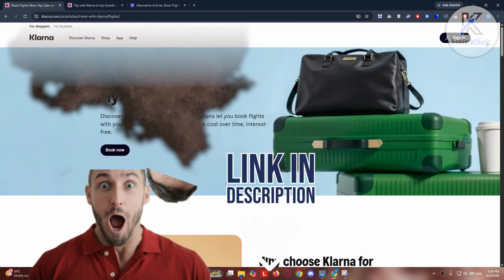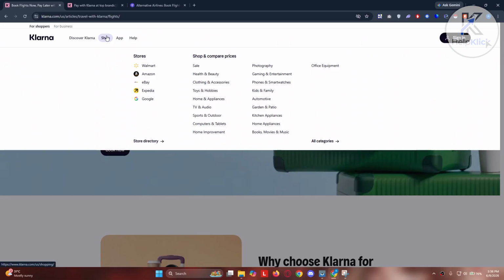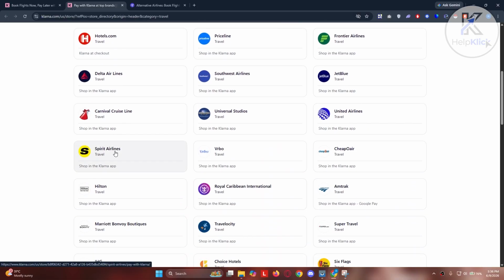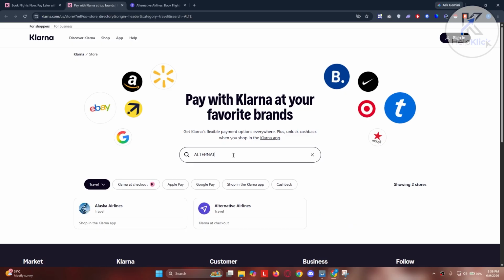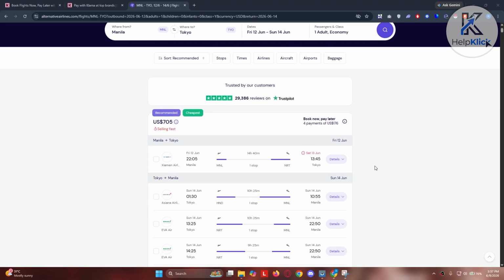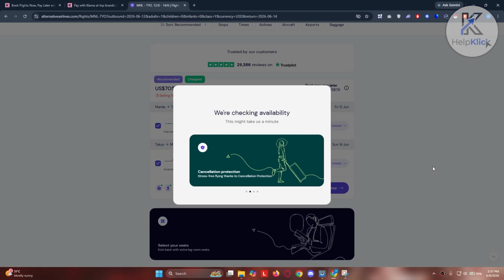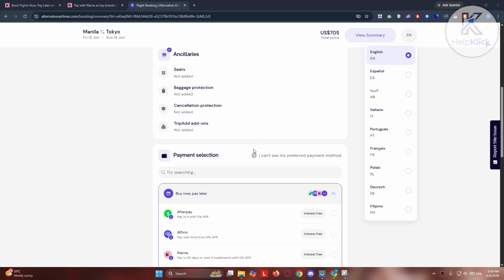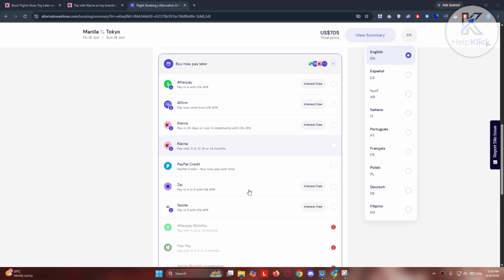How to Book Flight With Klarna (2026)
In this video, I show you how to purchase flights using Klarna's payment service in 2026.